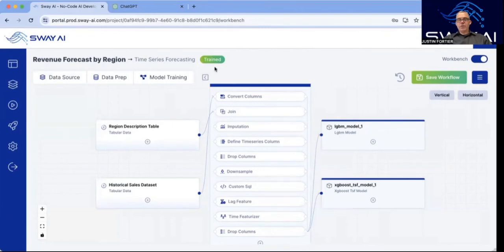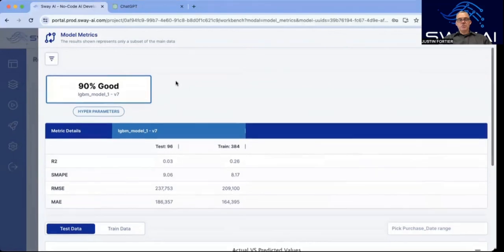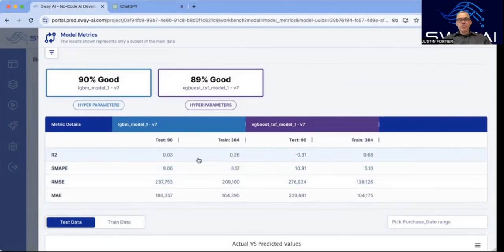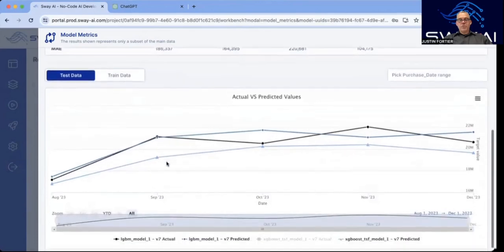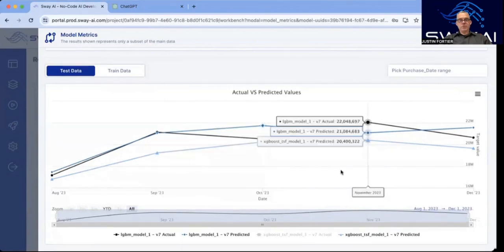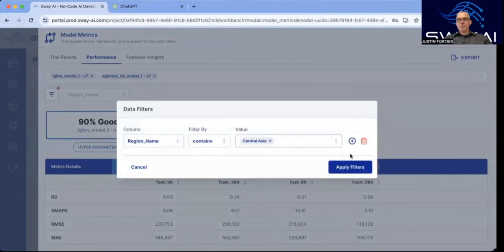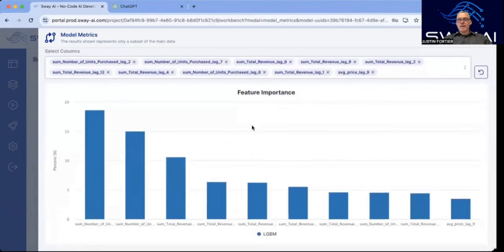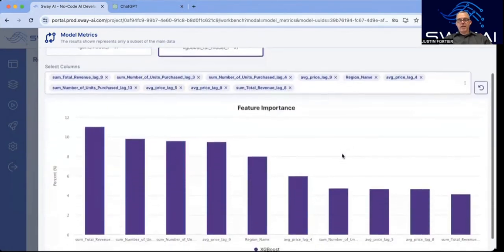Evaluate Your Machine Learning Model's Predictive Performance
See how well your machine learning models performed predicting the test set (historical data not used to train the models), as well as the top 10 predictive features (data columns) using the Sway AI platform